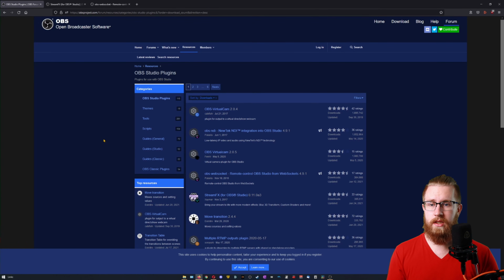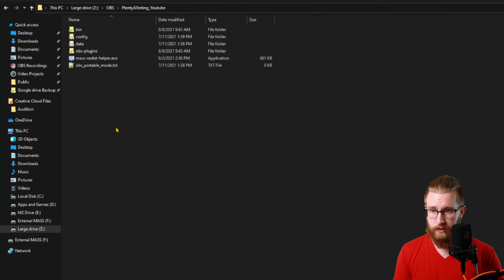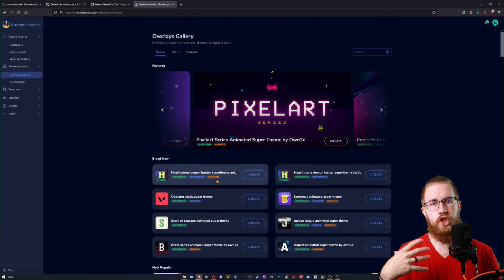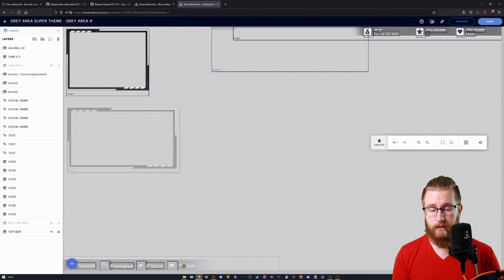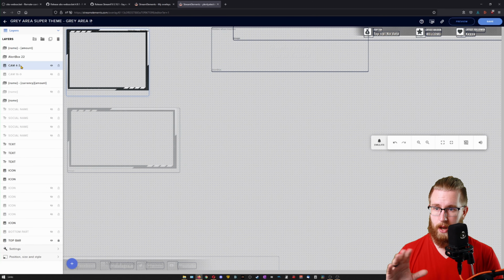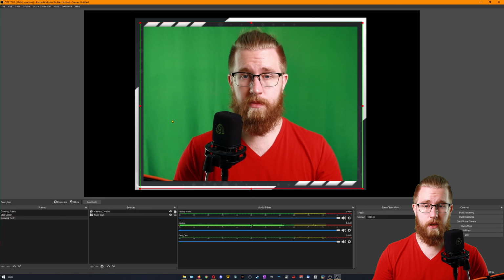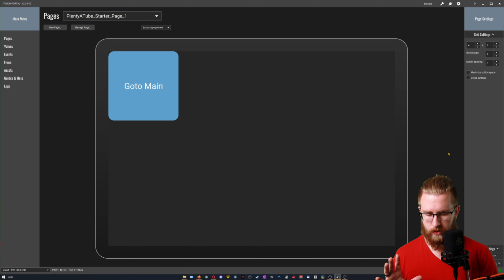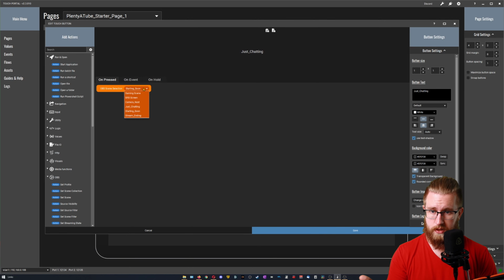The Best OBS Stream Improvements You Can Make Early On! OBS Workshop Lvl 2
Today I'll be going over the best obs streaming improvements you can make to your stream early on. What plugins you'll need, how to control your stream, and how to make things easier for you to stream! This is OBS Workshop Lvl 2

Monday @ 6:00PM ET
Friday @ 6:00PM ET

0:00 - Intro
1:12 - Installing Plugins
2:32 - StreamFX Install
4:00 - Websocket Install
6:07 - Overlay Upgrades
11:50 - Scene Nesting
16:15 - Source Mirroring
17:25 - Touch Portal Overview
19:05 - Setting Scenes
23:00 - Outro

Join The PlentyAPeeps Discord to hang out with a super positive and awesome community!